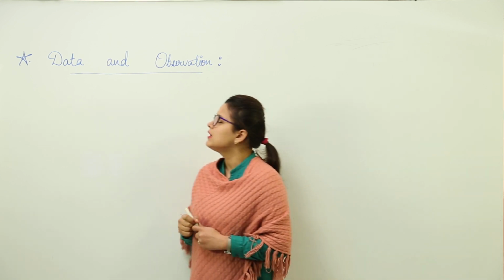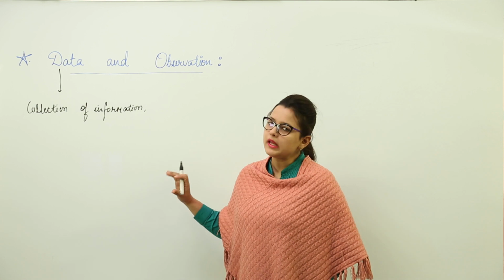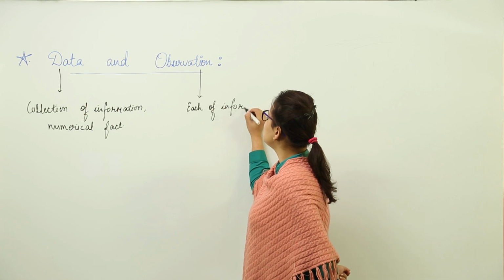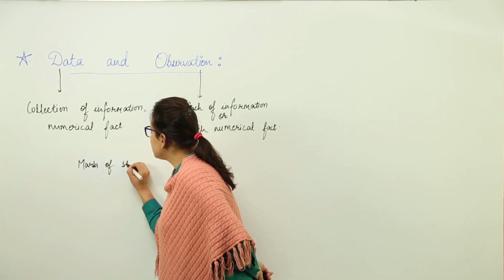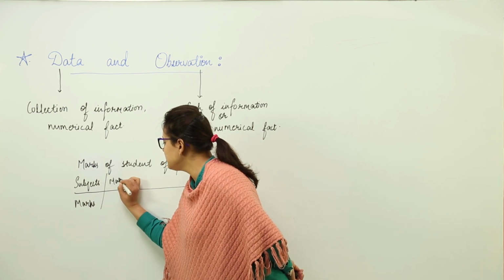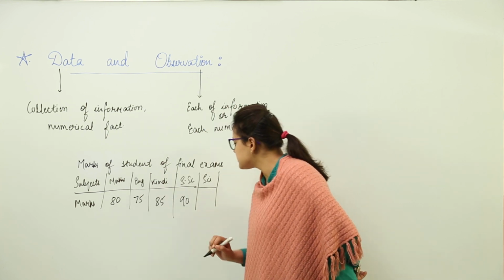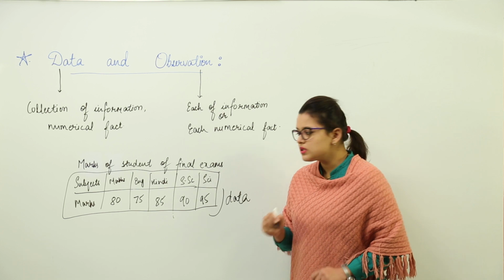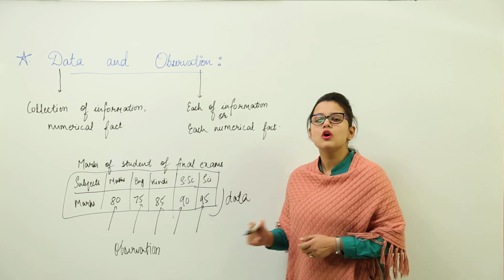Free Online Best Lecture l Class 7th I Maths I ICSE I Chapter Statitics I L205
Statitics ( ICSE Class 7 ) have been explained in this bullet course and each and every minute detail has been covered so that students have a thorough understanding and can deal with any question based on this topic.